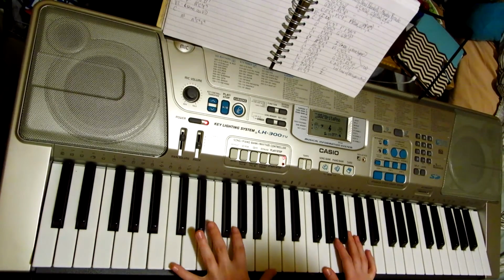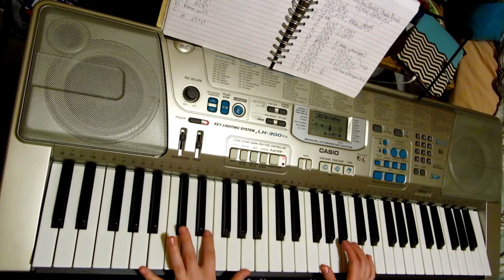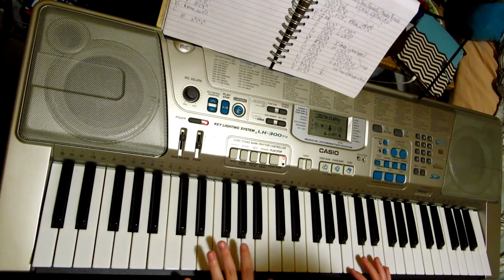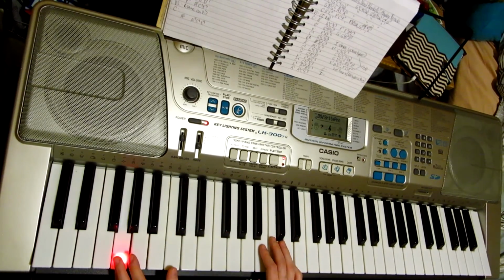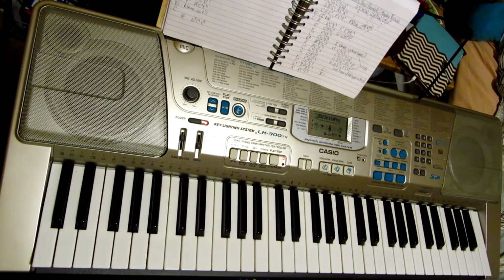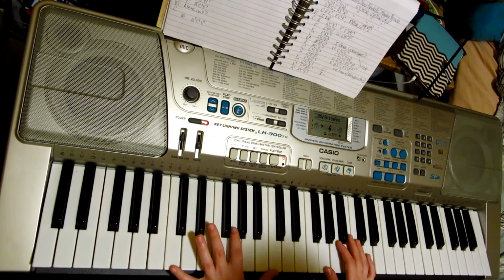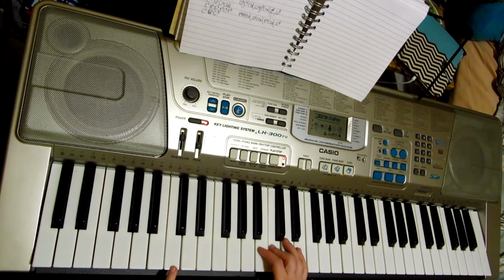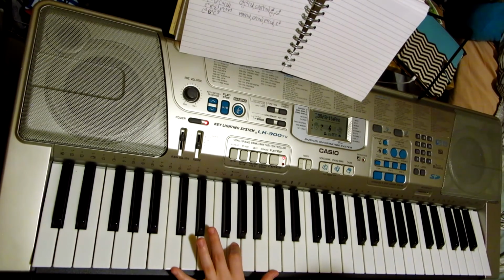Even Robots Need Blankets - Mayday Parade Piano Tutorial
Tutorial by: KayNicC96
Filmed by: KayNicC96
Edited by: KayNicC96
Editing Software: Song Vegas Pro 12